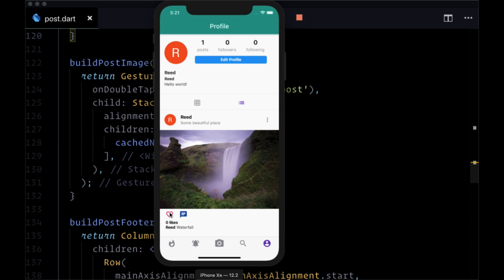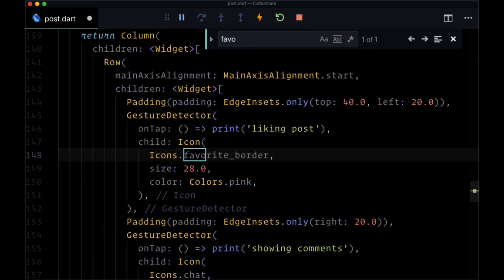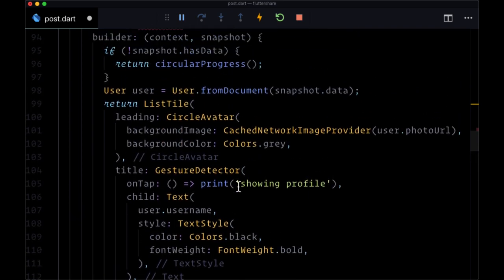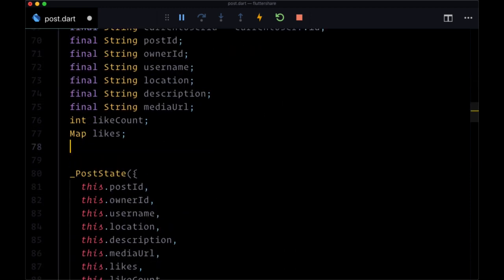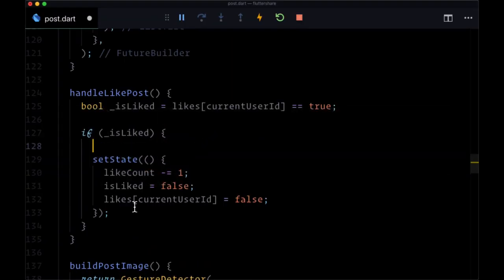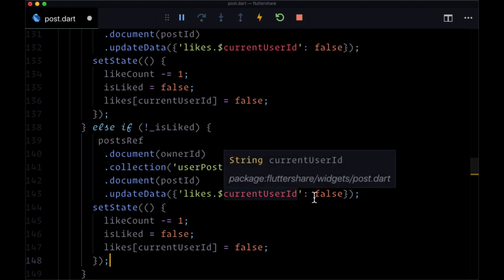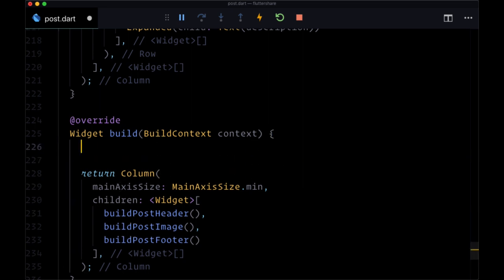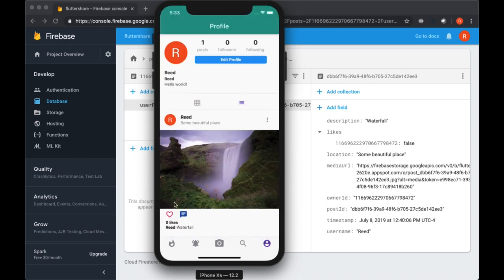#41 Adding Like Unlike Functionality for Posts Flutter